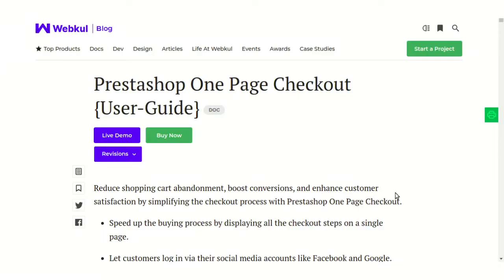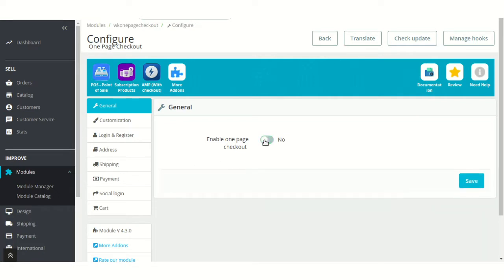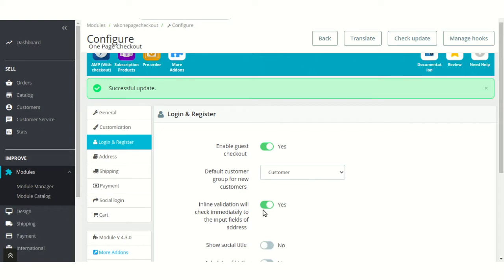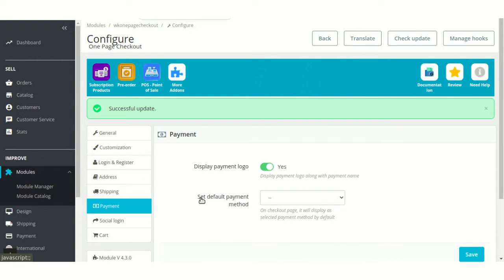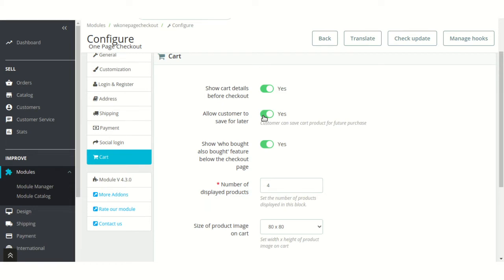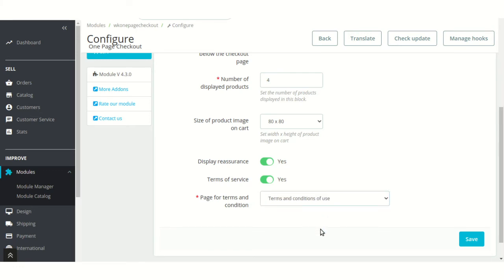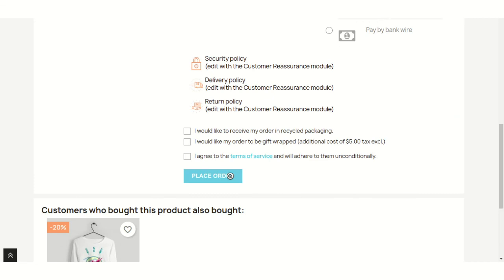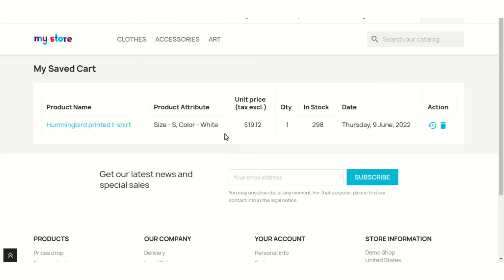Prestashop One Page Checkout - Configuration and Workflow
Make your checkout process quick and hassle-free by removing the unnecessary steps with Prestashop One Page Checkout. Reduce cart abandonment and boost sales conversion on your store by providing the users with a faster checkout experience.

In default Prestashop, a customer has to go through a lengthy checkout process for placing an order. This extension combines all the cart and checkout features on one page and speeds up the buying process.

Make the registration process quicker and easier by enabling social login on the checkout page. Enhance user experience and increase average cart value by showcasing related "Who Bought This Also Bought" products on the checkout page.